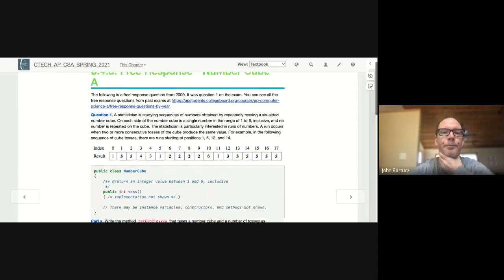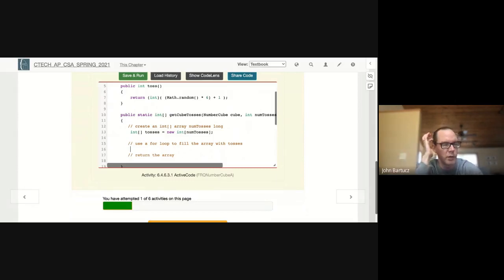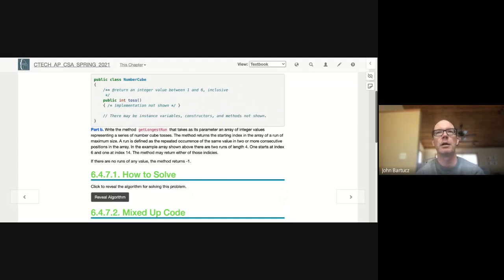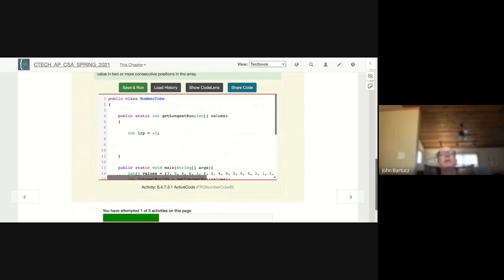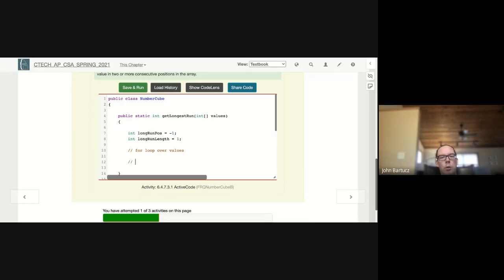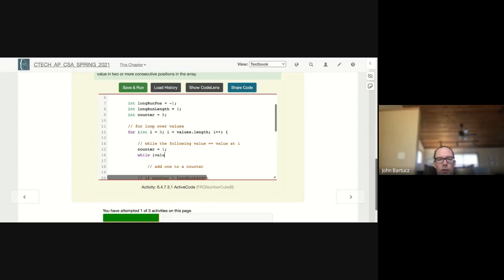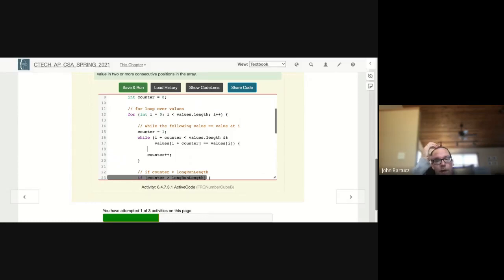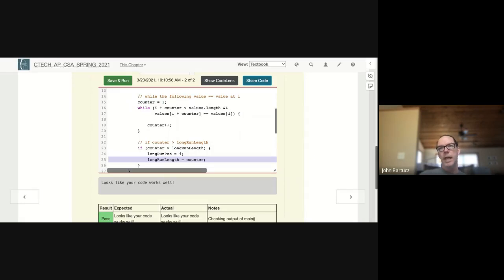6.4.6 and 6.4.7 Number Cube FRQ